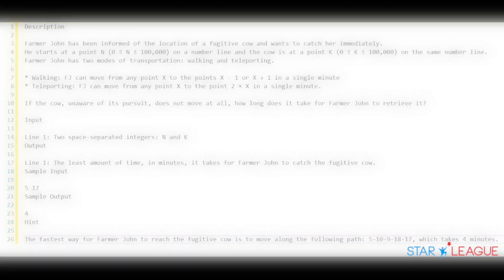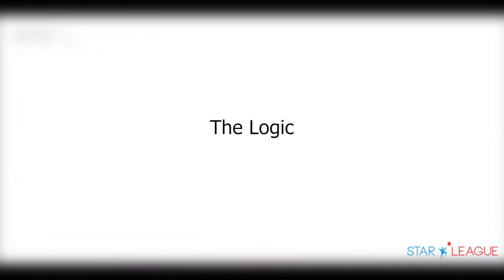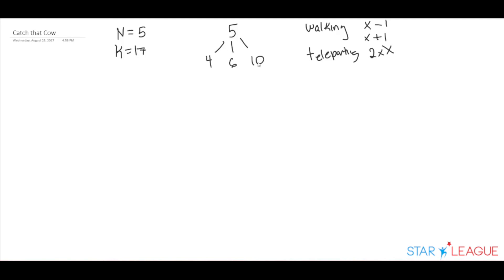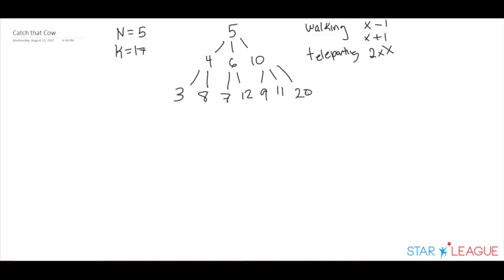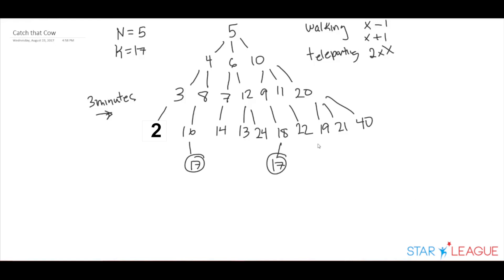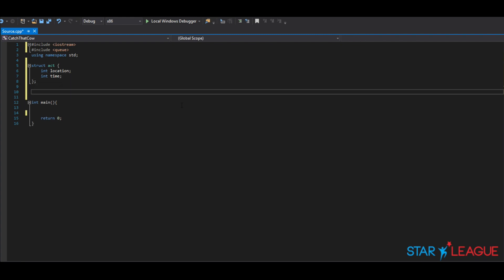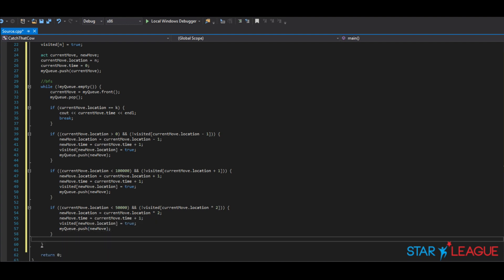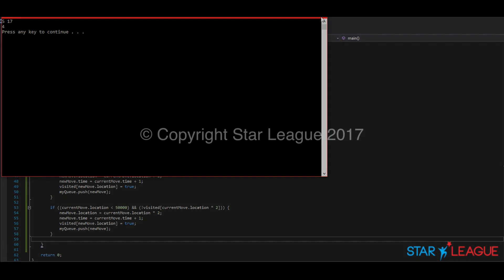USACO Catch the Cow Solution Video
In this sample Star League USACO video, a USACO Gold level problem is discussed and its solution is implemented.

"Catch the Cow" is a standard BFS problem. During the video, students will be able to understand how to convert the wording of the problem into a BFS format. This is an ideal video for USACO Silver or Gold contestants.

To get more information and register for the Star League Online USACO courses, please